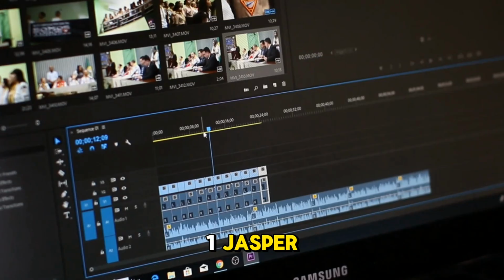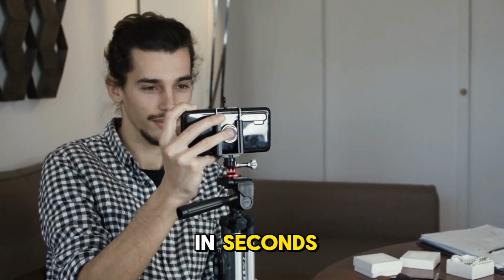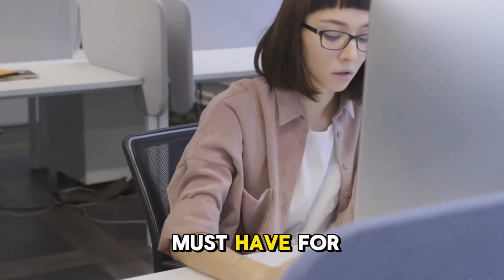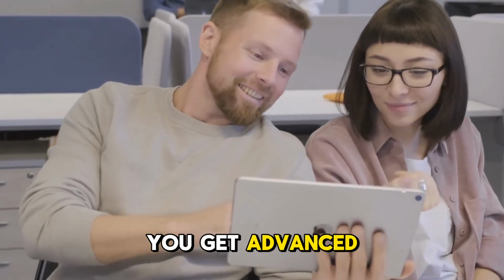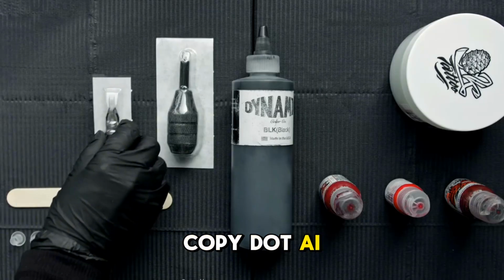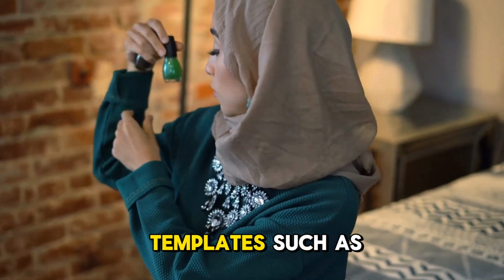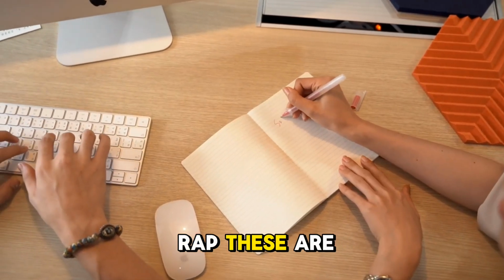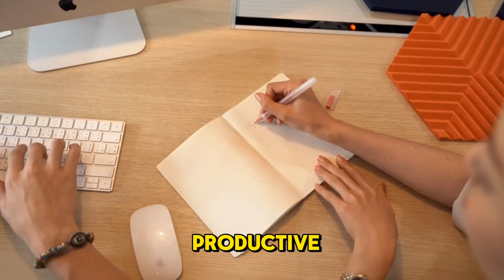Best AI Writing Tools for Bloggers | How To Make Money Digital AI | Boosters Advertising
Hello Friends in this video showed that Advantages of Better ROI: Often de livers a higher return on investment compared to traditional methods. in very easy steps in English  tutorial

In this video, we explore the "How AI is Revolutionizing Graphic Design" that can elevate your business strategies and maximize your marketing efficiency. Discover how these powerful AI tools can help you automate tasks, personalize customer experiences, and gain valuable insights into your audience. Whether you're a beginner or a seasoned marketer, these tools are essential for anyone looking to leverage artificial intelligence in their marketing efforts.

Graphics Design